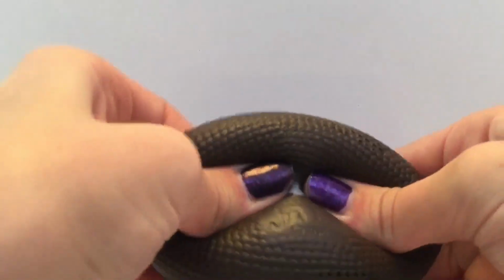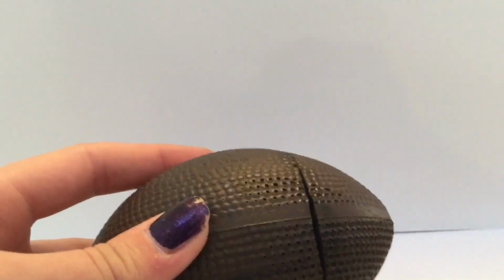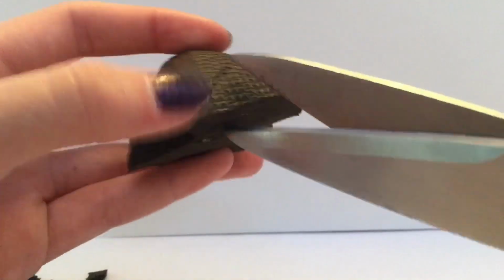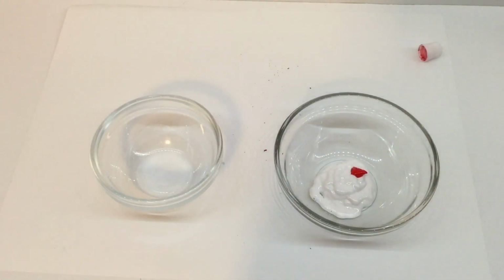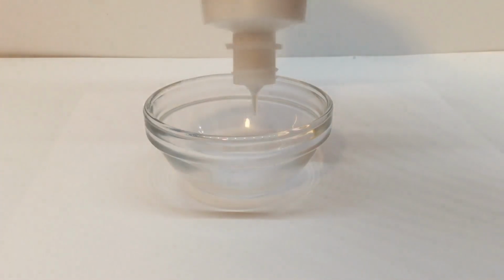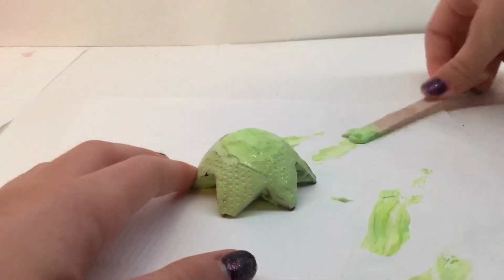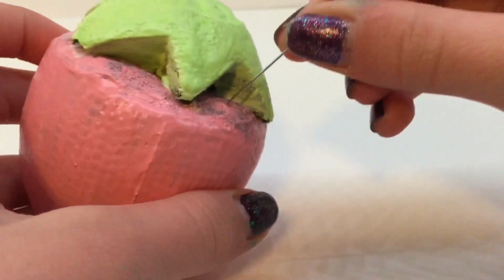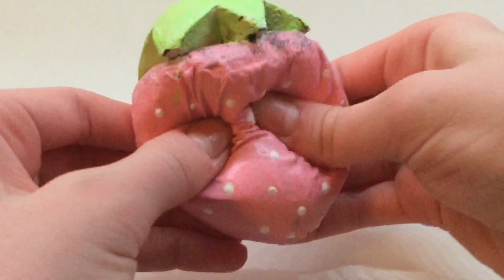SQUISHY MAKEOVER!! Giving My FOOTBALL SQUISHY a MAKEOVER! (POLL)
Hi Everyone!! Today I'm going to be giving my Football Squishy a makeover!!